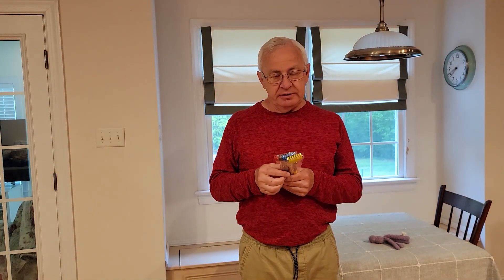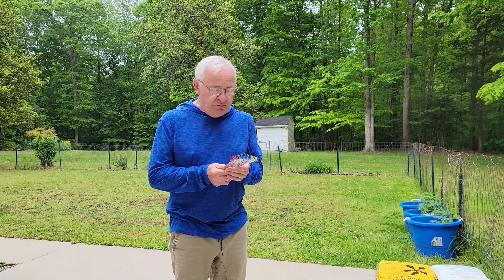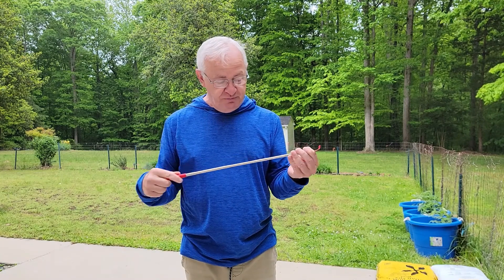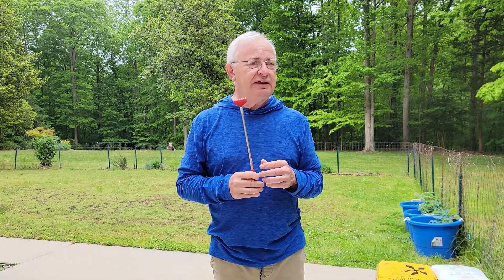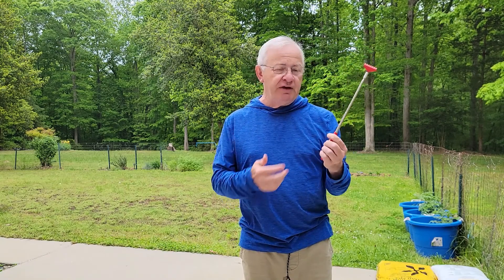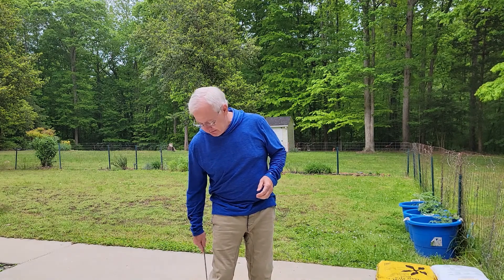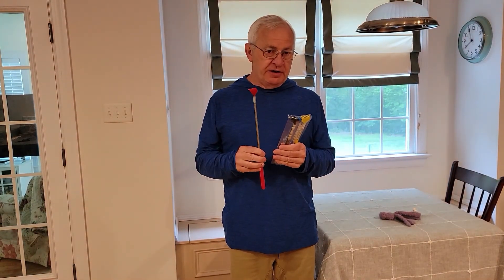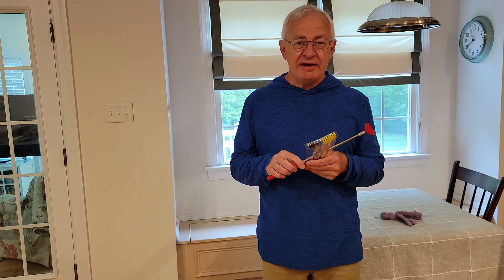Back Scratcher A must for the home HaHa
Funny Commentary on the Importance of Back Scratchers in the Home.